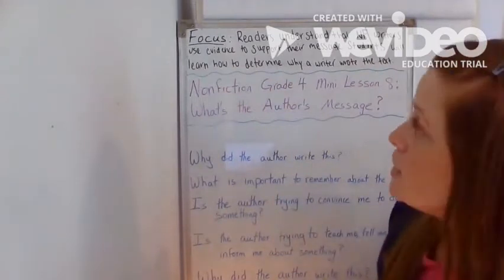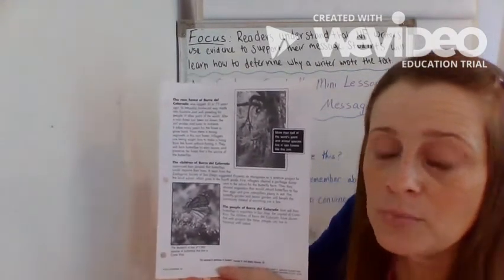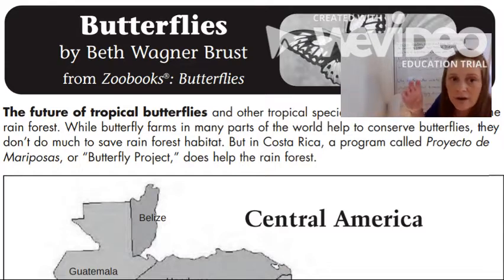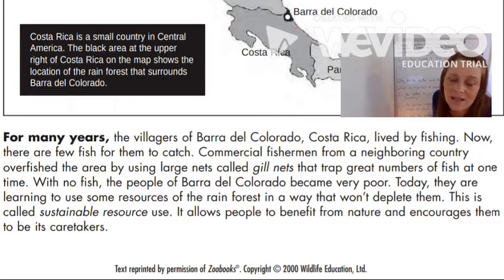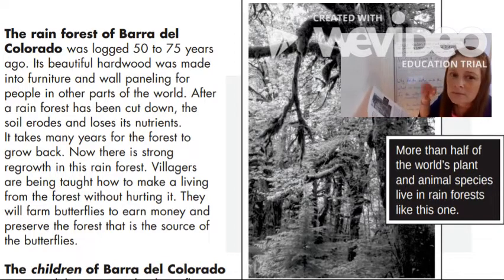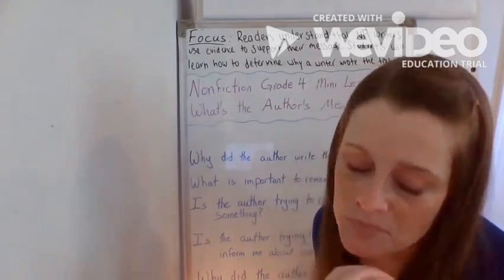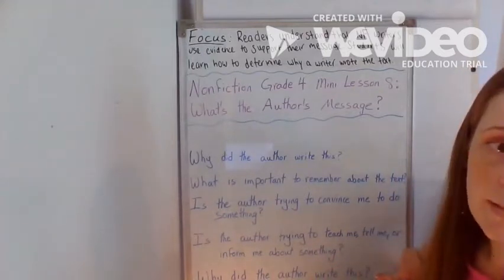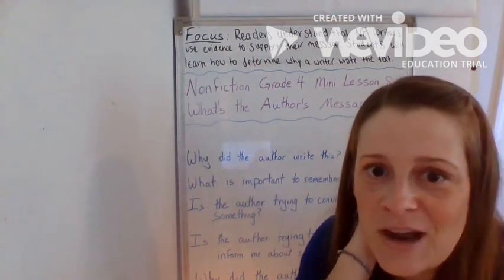Nonfiction Grade 4 Mini Lesson 8- What's the Author's Message? (with text insert)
Reading Fundamentals Lesson
Wrightsboro Elementary School
Mrs. Turner